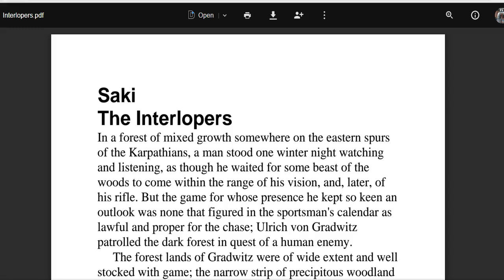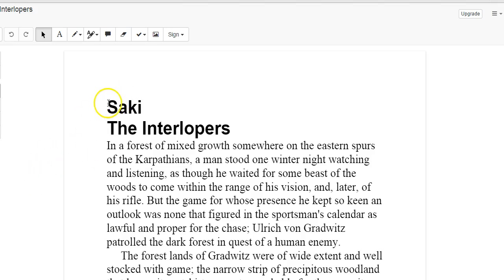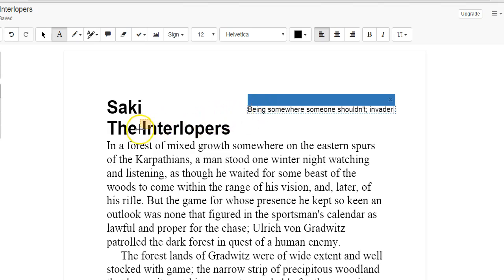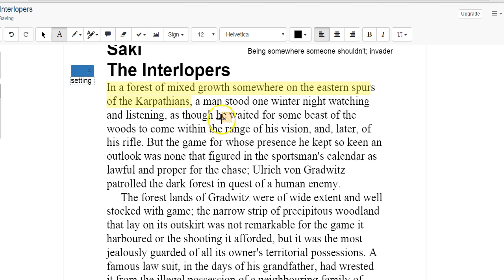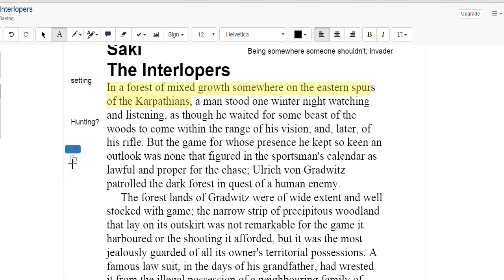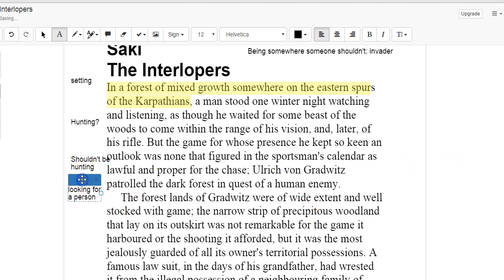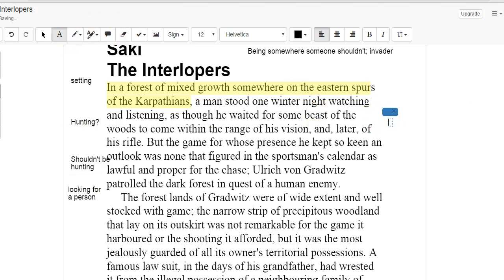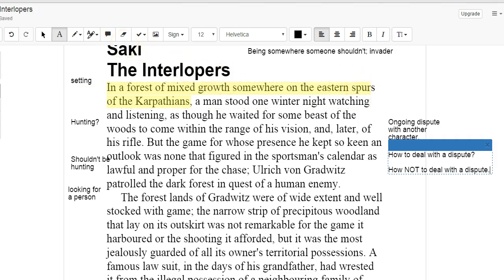Digital Annotation using DocHub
In this video, I model annotation of a pdf of Saki's "The Interlopers" using DocHub.